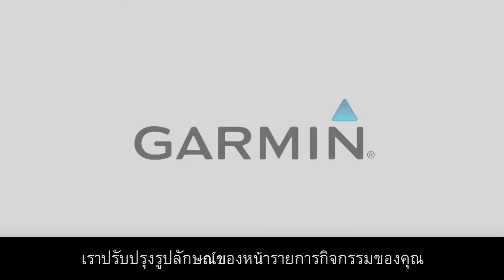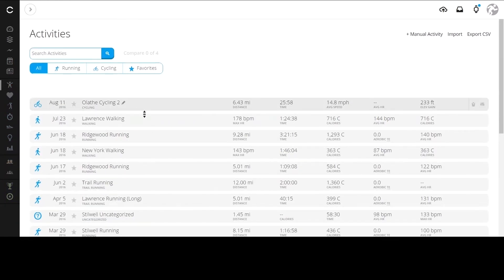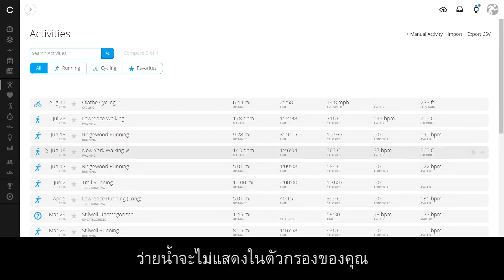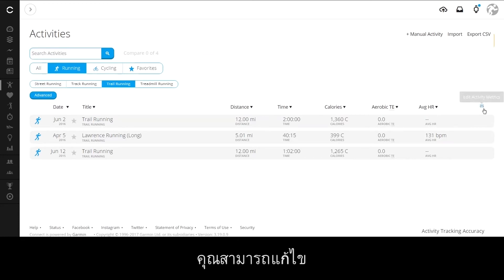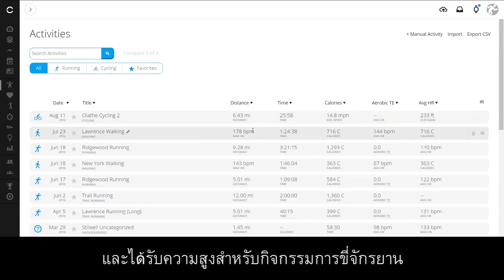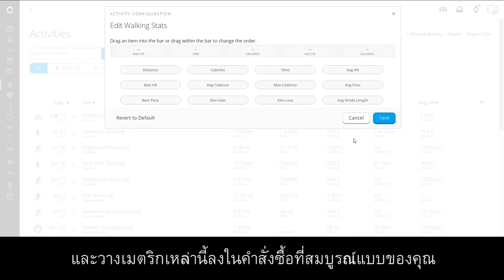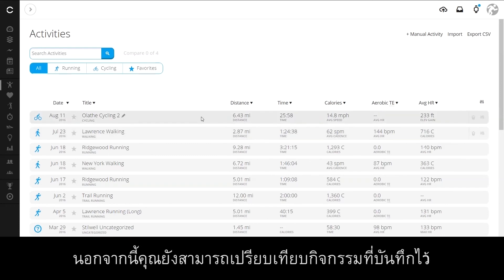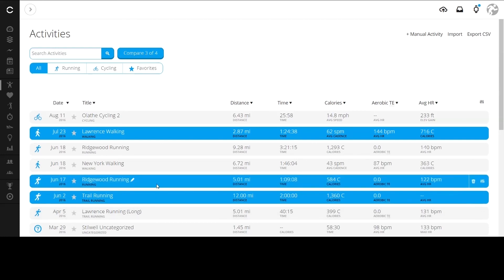Garmin Connect: อัปเดตรายการกิจกรรม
เรียนรู้เกี่ยวกับการอัปเดตที่ทำกับรายการกิจกรรม Garmin Connect